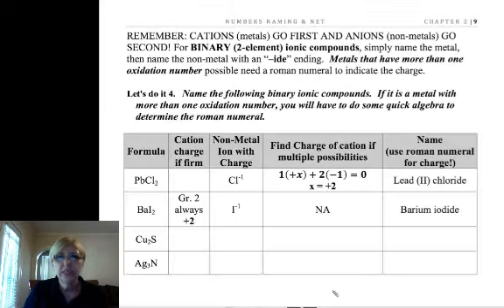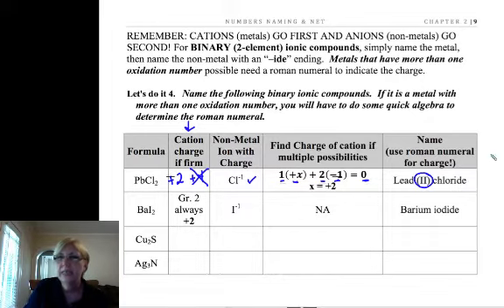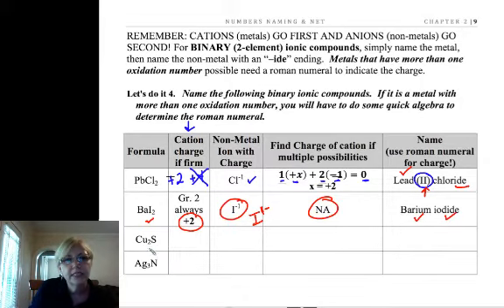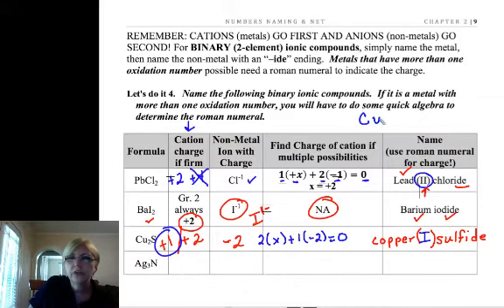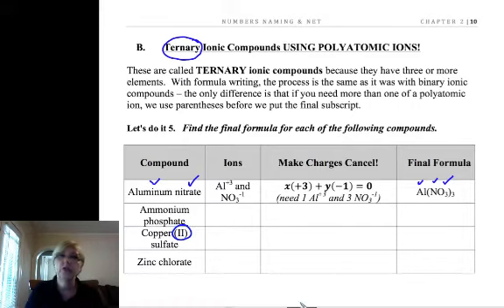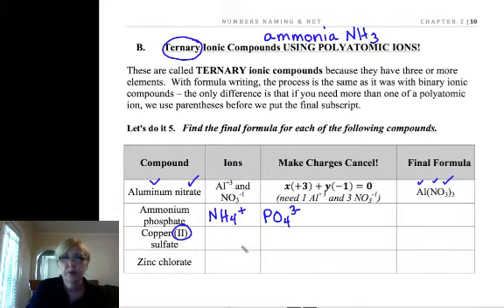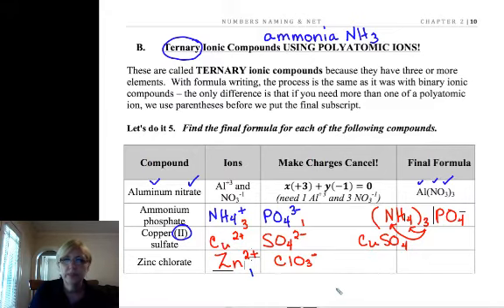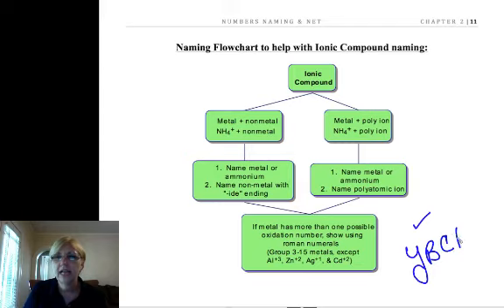NAMING ETC 4 IONIC NAMES